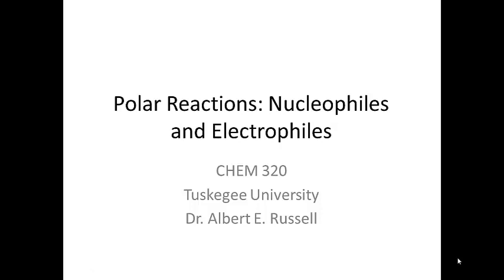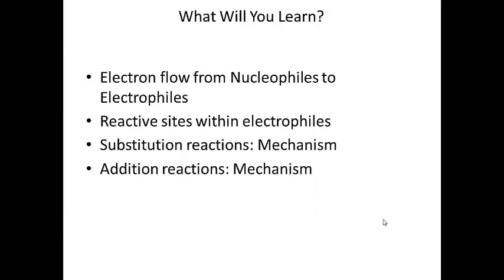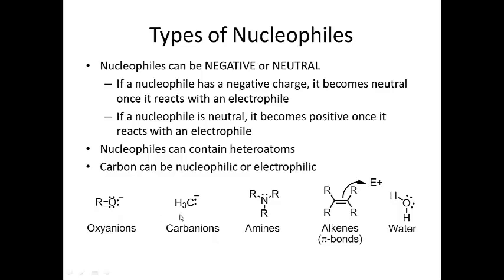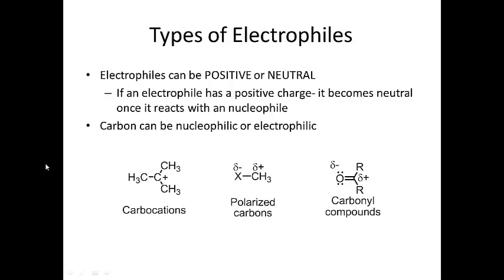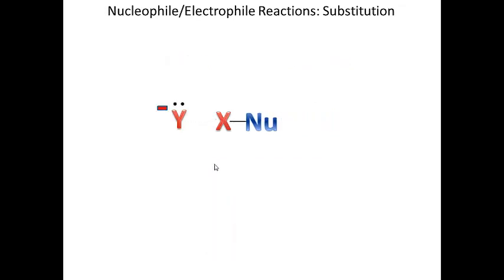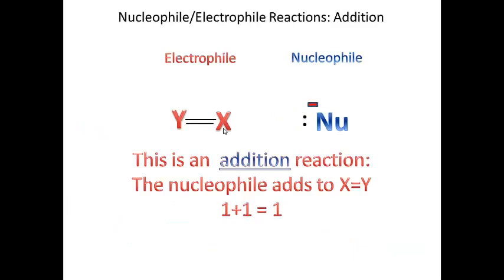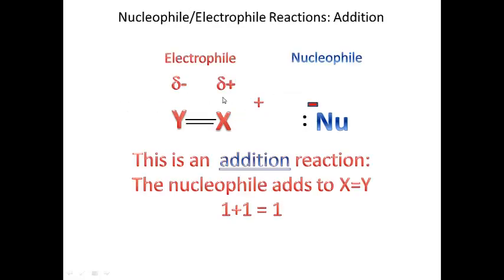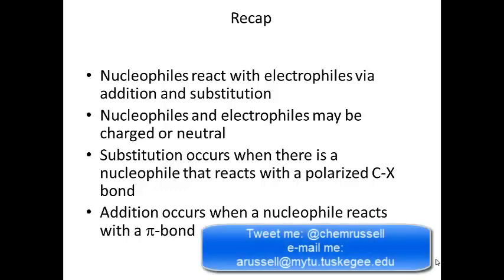Nucleophiles and Electrophiles 2013 Classroom Flip Experiment